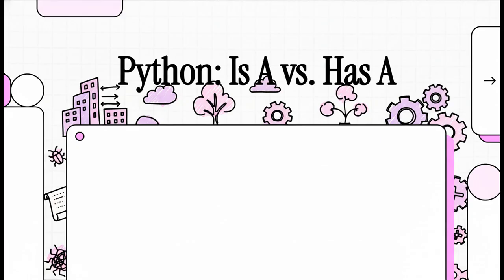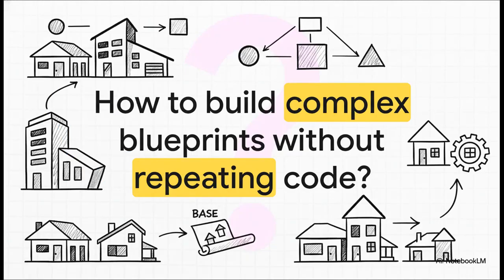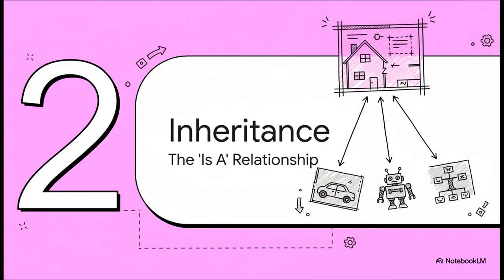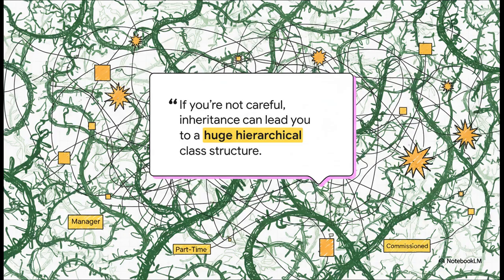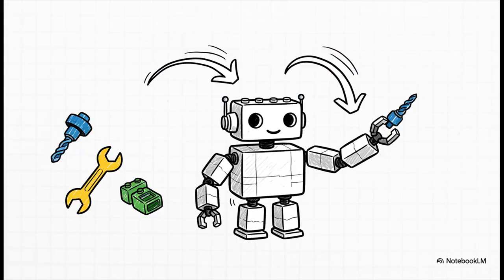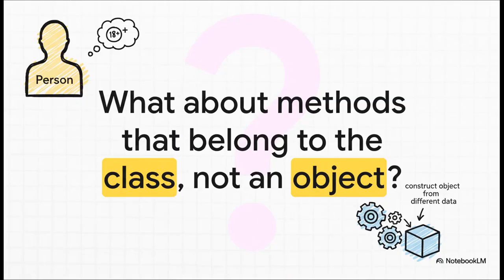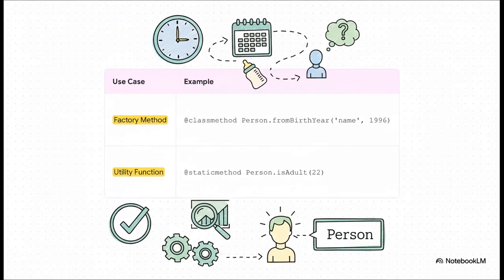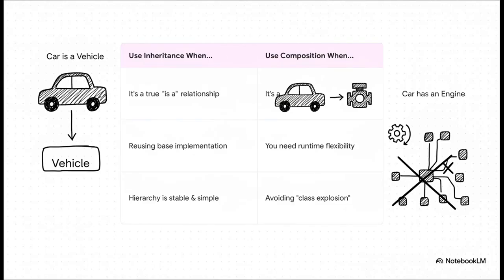Python Coding Day 22 | Python OOP for Beginners: Classes, Objects, and Turtle Graphics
Struggling with how to structure your Python classes? 🏗️ The hardest part of coding isn't the syntax—it's the architecture. In this video (Day 22 of Python Coding), we dive deep into the most critical design decisions in Object-Oriented Programming (OOP): choosing between **Inheritance** and **Composition**.

We break down the "Is-A" vs. "Has-A" relationships using simple analogies (Blueprints, Family Trees, and Lego Blocks) to help you avoid the dreaded "Class Explosion" problem. Plus, we clarify the confusion between `@classmethod` and `@staticmethod` so you know exactly when to use which.

Whether you are building a simple script or a complex software system, understanding these design patterns is the key to writing clean, scalable, and maintainable Python code.

* **The Blueprint vs. Object Analogy:** Understanding the basics of OOP structure.
* **Inheritance vs. Composition:** Why "Favoring Composition" is often the better choice for flexibility.
* **The "Class Explosion" Trap:** How to avoid rigid code structures that are hard to change.
* **Class Methods vs. Static Methods:** The difference between `cls` and utility functions, and when to use them as "Factories."
* **Best Practices:** A cheat sheet for choosing the right architecture for your project.

**⏳ Timestamps:**
[[00:00]( Introduction: Why Architecture Matters
[[00:49]( Back to Basics: Classes vs. Objects (The House Analogy)
[[01:38]( The Great Debate: Inheritance vs. Composition
[[02:15]( Understanding Inheritance (The "Is-A" Relationship)
[[03:30]( Understanding Composition (The "Has-A" Relationship & Lego Blocks)
[[04:46]( Python Decorators: @classmethod vs @staticmethod
[[06:35]( Conclusion: How to Choose the Right Pattern

🔥 ChiruCodes Community!